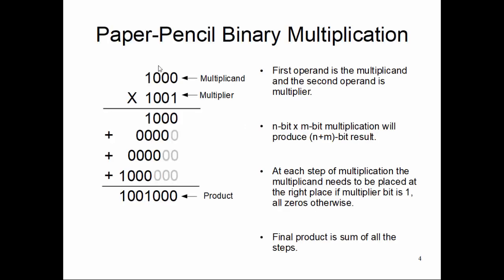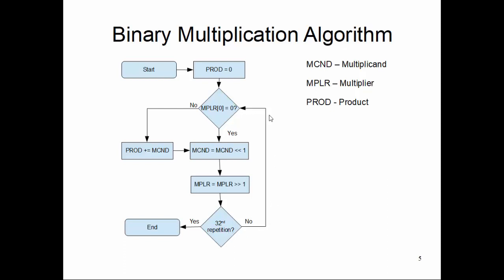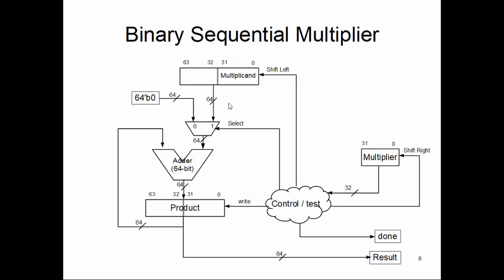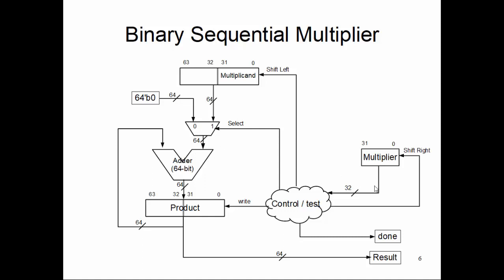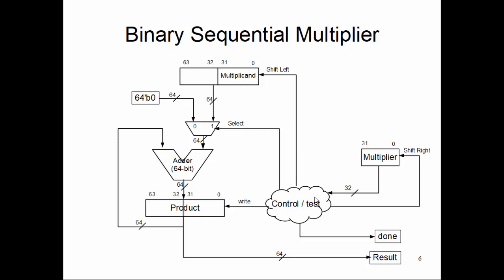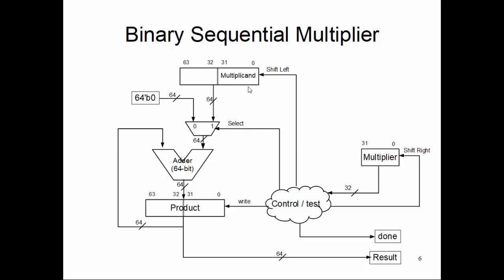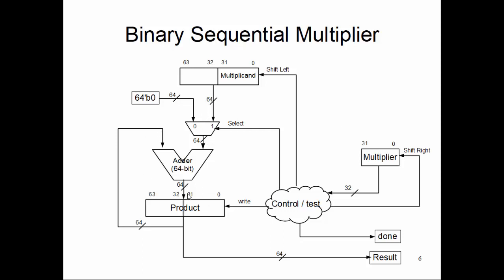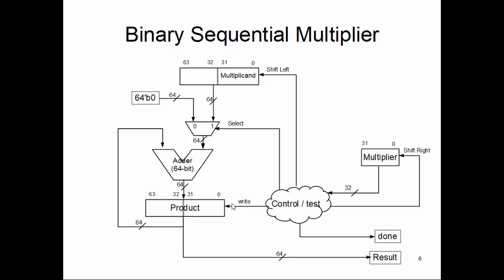CS147: Lecture 10 Part 2 (Multiplication Circuit)